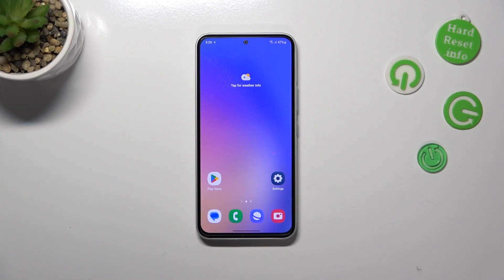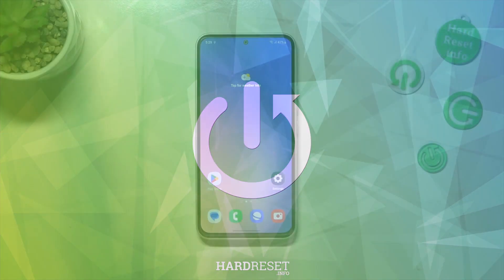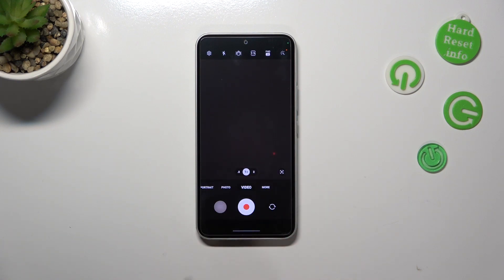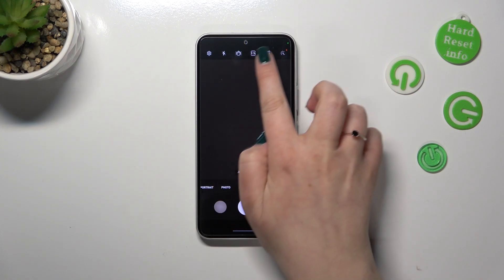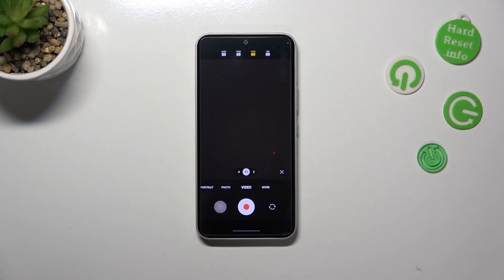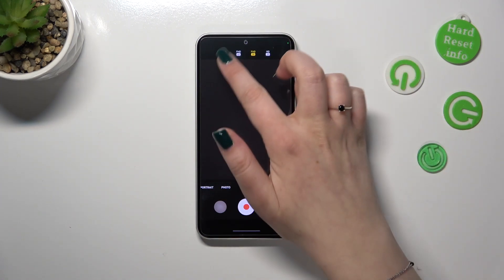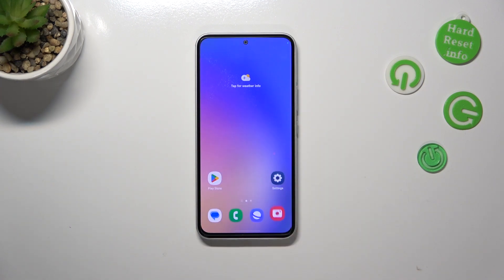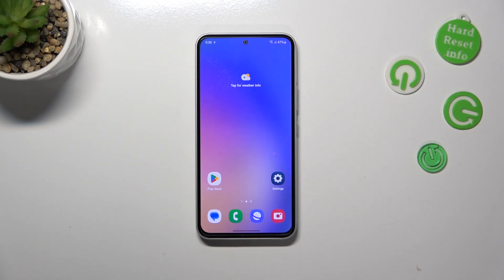How to Change Video Resolution on SAMSUNG Galaxy A54?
In this tutorial, I'll be showing you how to change the video resolution on your Samsung Galaxy A54. Changing the video resolution can be useful if you want to reduce the file size of your videos or capture higher quality footage. Follow along as I guide you through the process of adjusting the video resolution, step by step. Whether you want to record videos in HD, Full HD or UHD, this tutorial will show you how to customize your video settings to your liking. With just a few taps, you'll be able to change the video resolution and capture videos that look great on your Samsung Galaxy A54.

How to Set Up Video Resolution on SAMSUNG Galaxy A54?
How to Change Video Quality on SAMSUNG Galaxy A54?